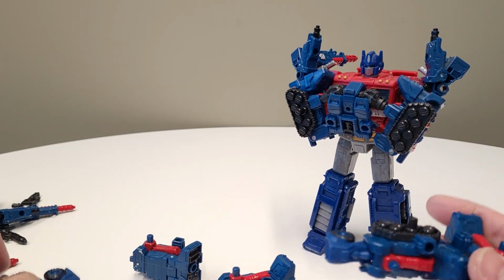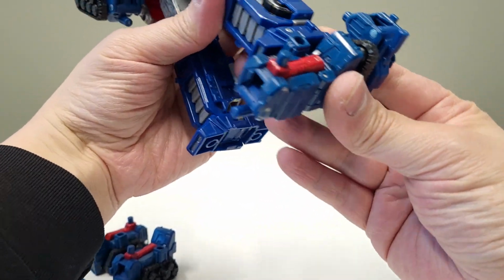Exploratory Build Session - Special Ingredient: Cog